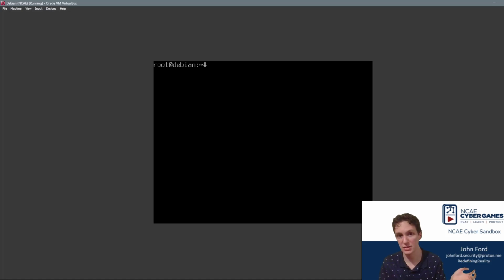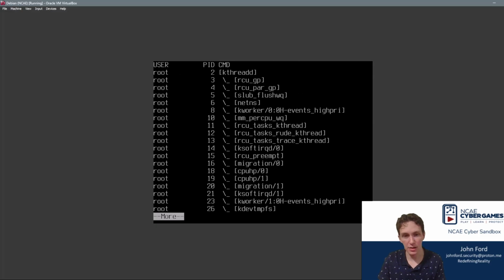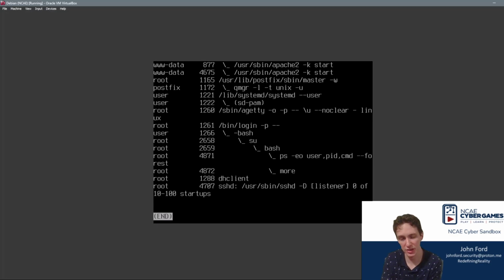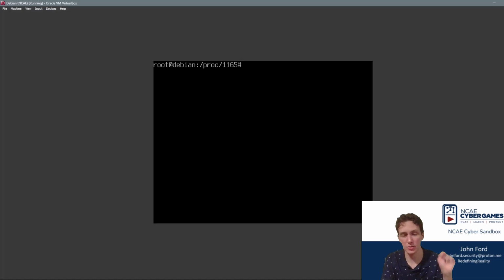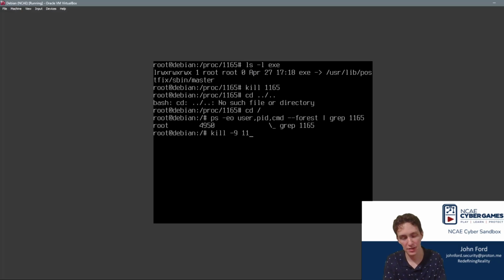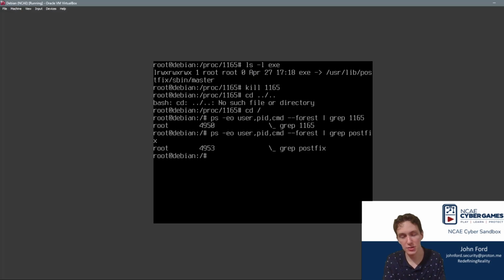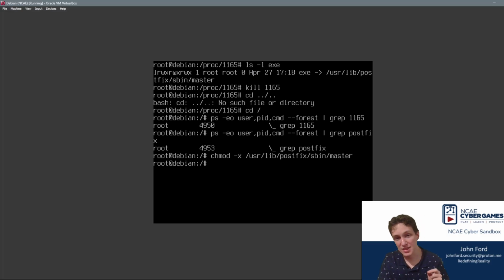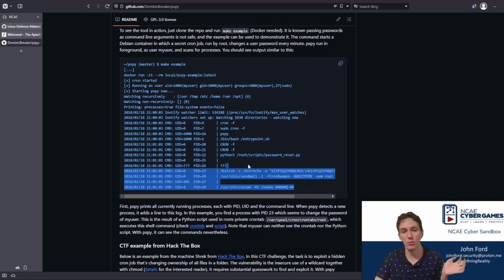28 - The Defense Checklist - Processes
0:00 - intro
0:35 - listing processes
2:34 - investigating a process
3:53 - killing a process
4:58 - removing execute permissions
6:23 - monitoring short-life processes: pspy